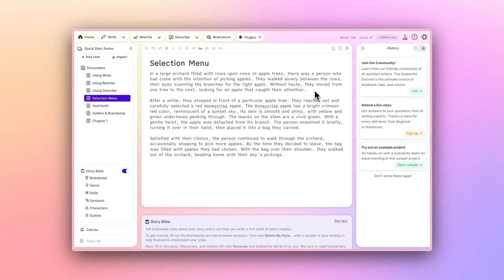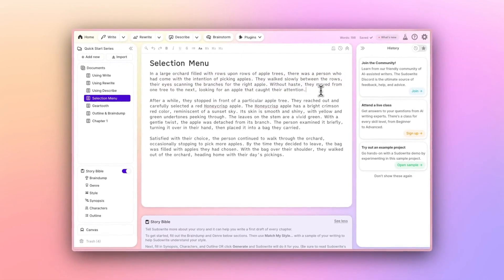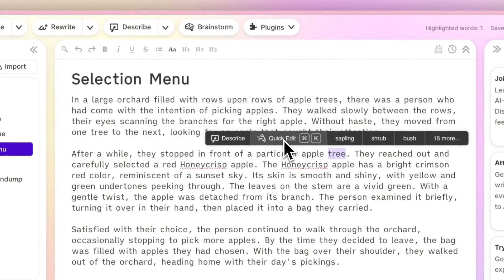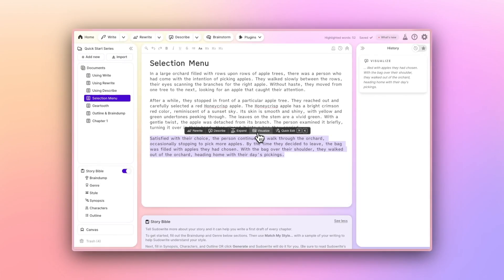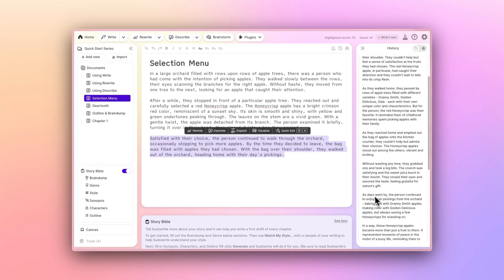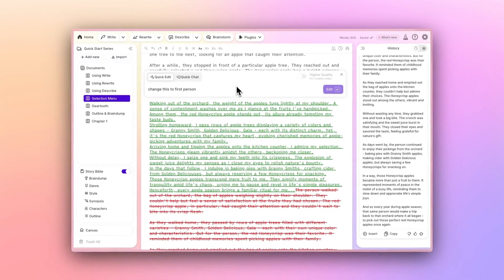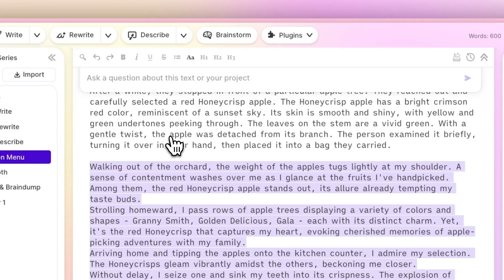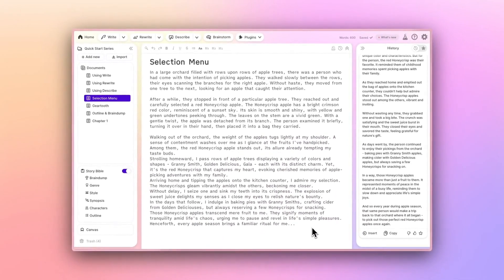Sudowrite Quick Start - Part 7: Selection Menu & Quick Tools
This is the seventh video in our Quick Start series. Today we're focused on the Selection Menu that appears when you highlight text in the Sudowrite editor. We review the unique tools available as options exclusively within that menu, with a particular focus on Quick Edit and Quick Chat. Watch to get a sense of how and when you might use these tools, and just what they're capable of.

Want to learn more?